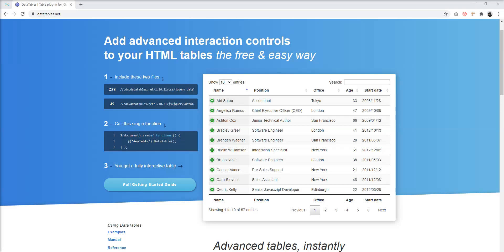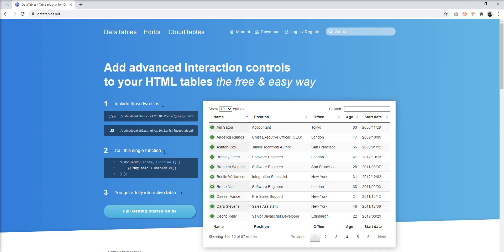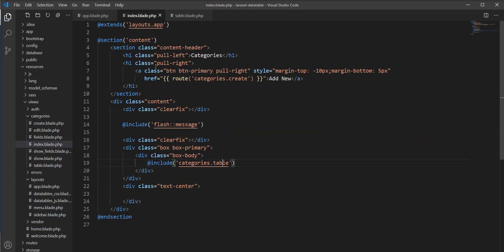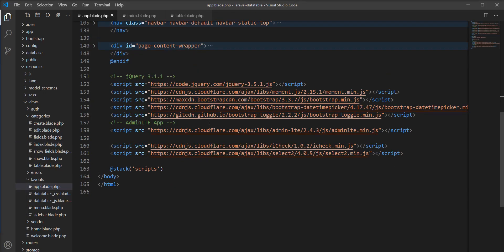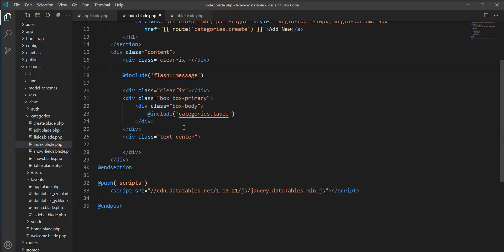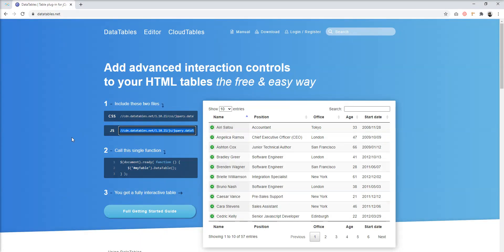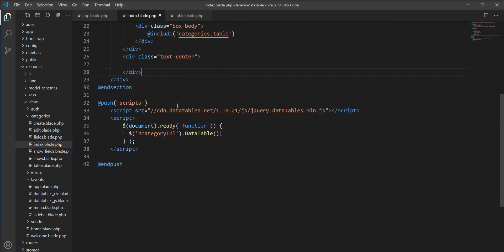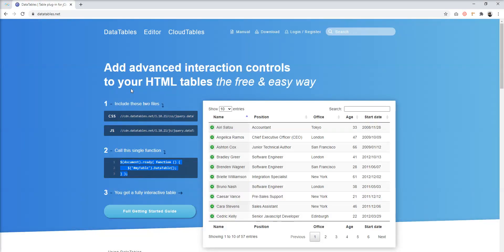How to setup Jquery Datatable in to Laravel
DataTables is a plug-in for the jQuery Javascript library. It is a highly flexible tool, built upon the foundations of progressive enhancement, that adds all of these advanced features to any HTML table.
 1. Pagination
 2. Instant search
 3. Multi-column ordering
 4. Use almost any data source
 5. Easily theme-able
 6. Wide variety of extensions
 7. Mobile friendly
 8. Fully internationalisable
 9. Free open source software

 In this data table you can use Adminlte3 and any of the themes.

Thanks
Shailesh Ladumor